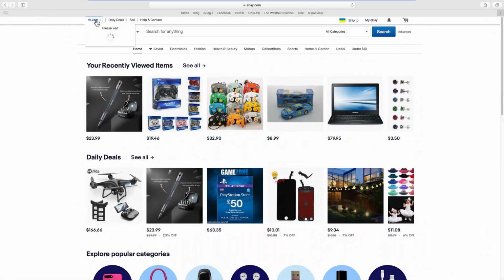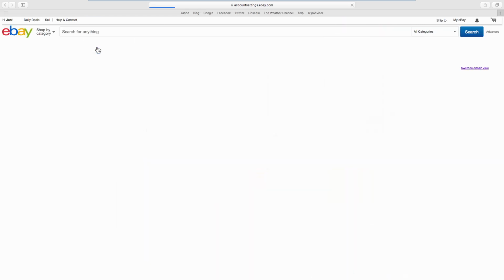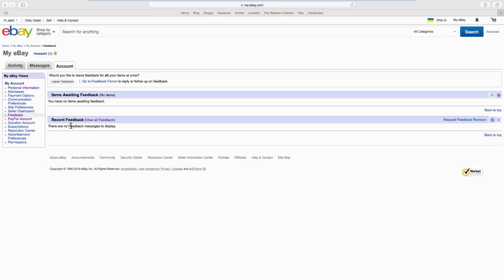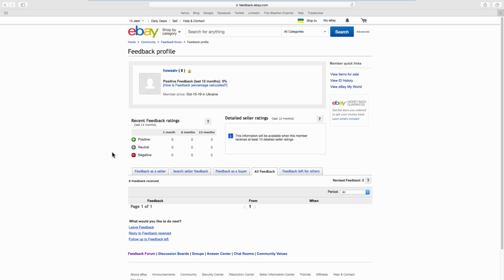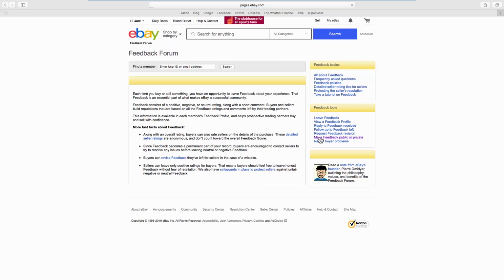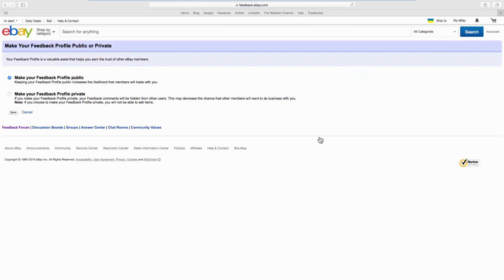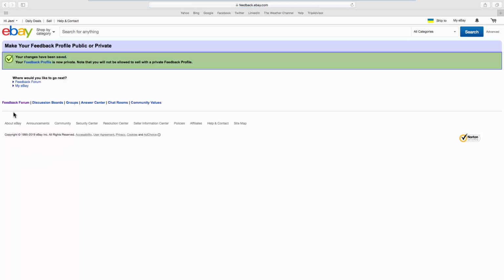How to Make eBay Feedback Private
In today's lesson, you will learn how to make eBay feedback private.
Open your web browser and go to eBay web page. Click on the account name at the top left corner and select ‘Account settings’ from the list.
Look for Personal info and go to Feedback. Click on View all Feedback next to Recent Feedback block. Click on Feedback forum at the bottom of the page. Select Make feedback public or private from the right-side list. Check ‘Make your Feedback profile private’. Click on Save.